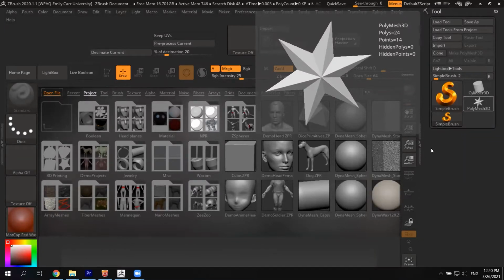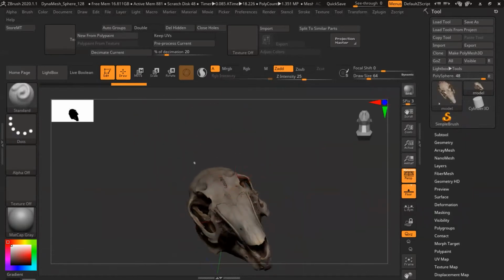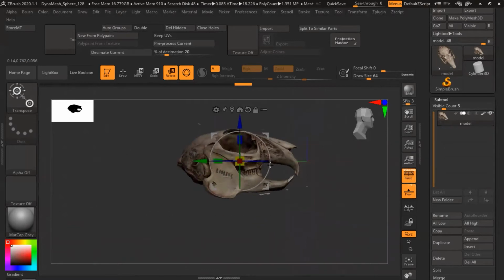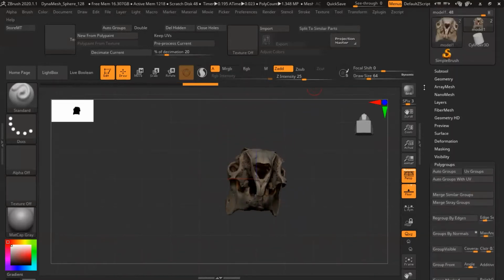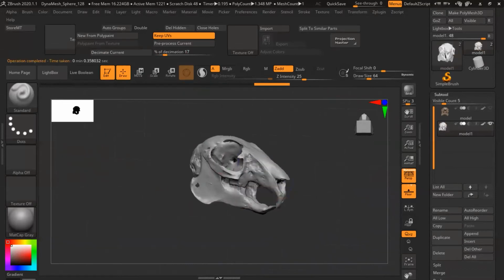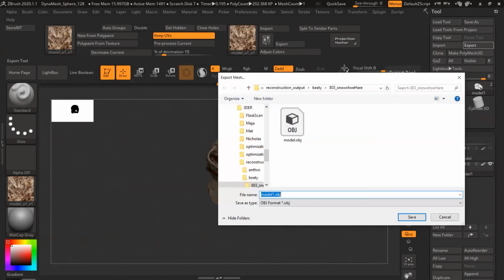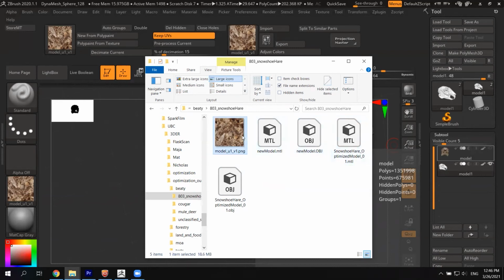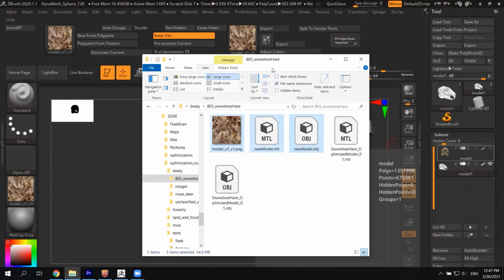Photogrammetry Training - ZBrush Hare Optimization